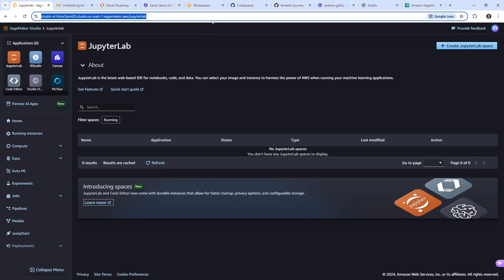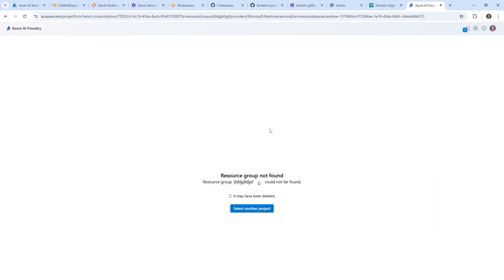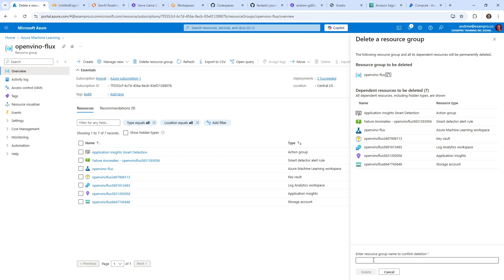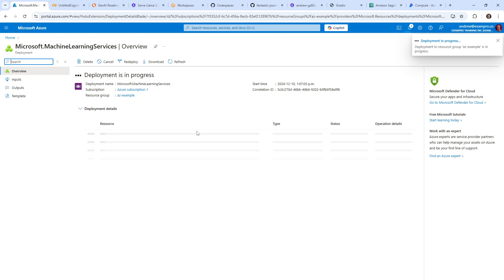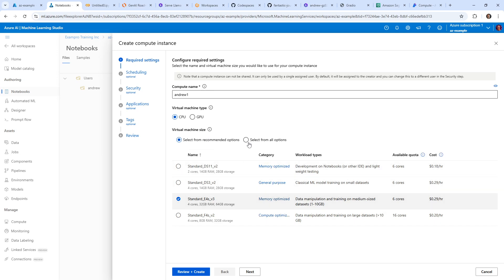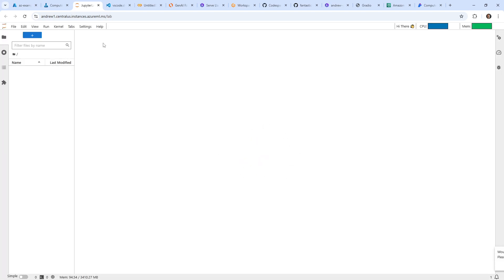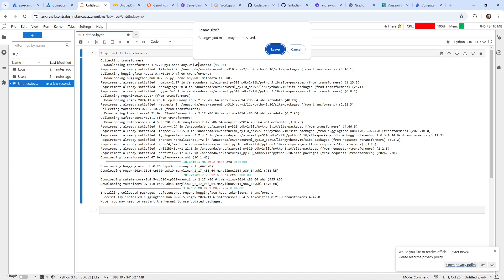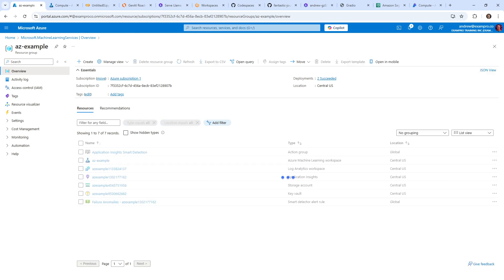Azure ML Studio Notebooks Lab - GenAI Essentials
Discover Azure ML Notebooks and how they provide scalable solutions for developing machine learning models.

Cheat Sheets, Practice Exams, Quizlets & Flashcards are available in our full course on ExamPro